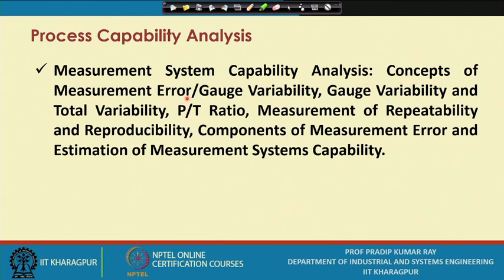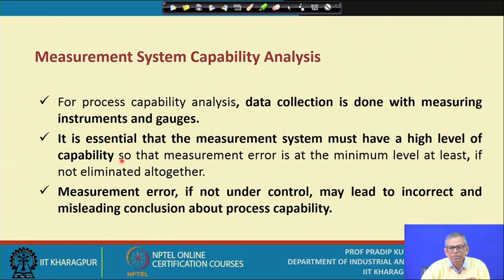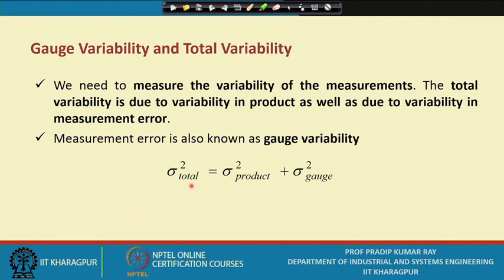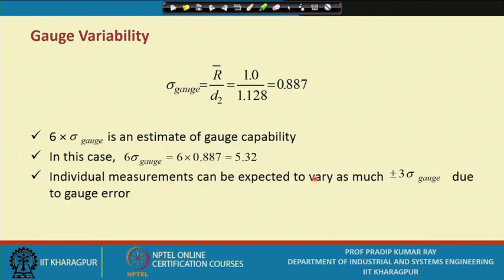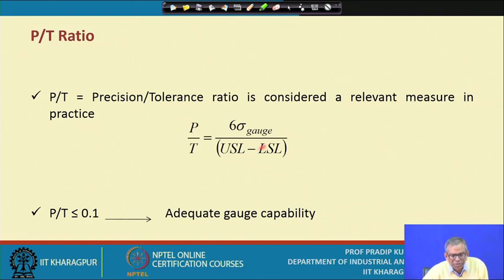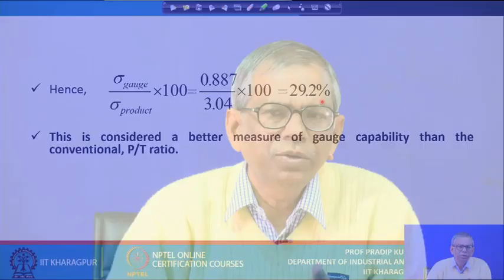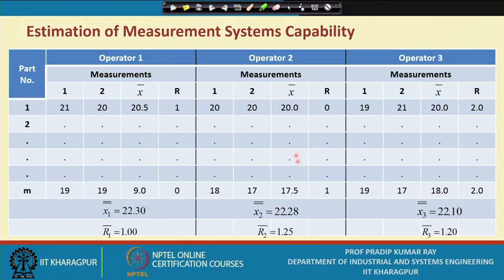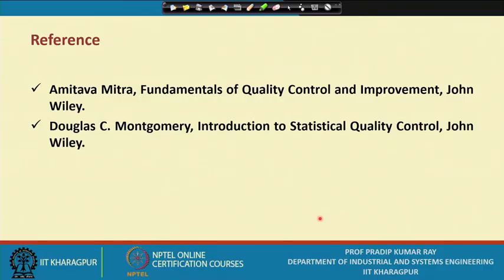Lecture 30 : Process Capability Analysis (Contd.)